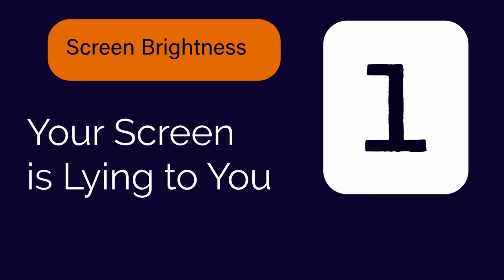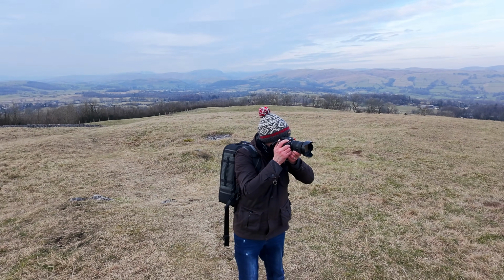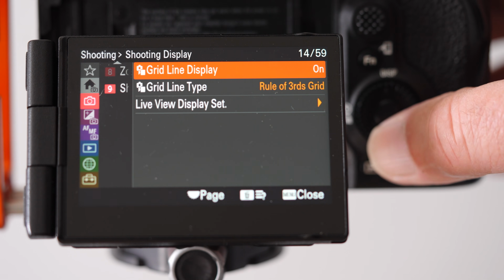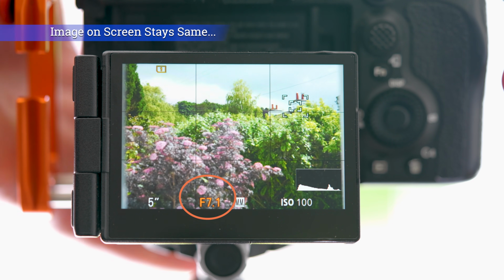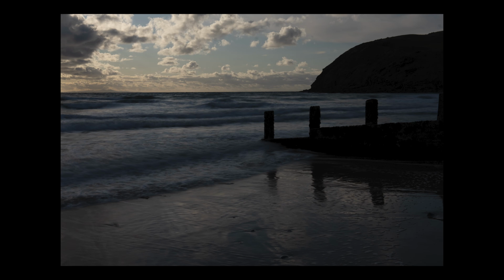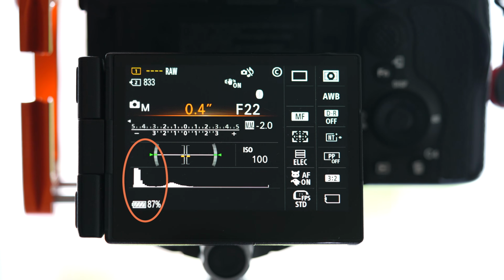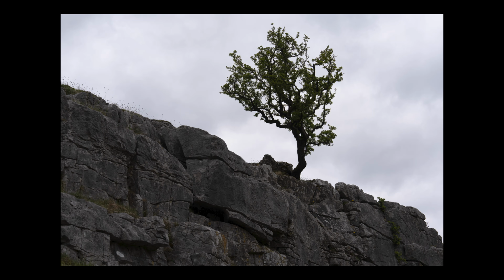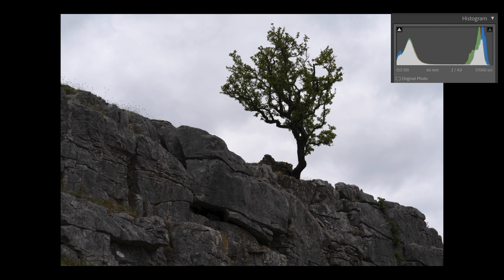Why Your Photos Look Great on Your Camera But Terrible at Home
Your camera screen is lying to you. And if you're shooting landscapes with ND filters, that lie is costing you photographs.In this video, I break down the three reasons your photos look great on the LCD but terrible at home — and the one tool that can't be fooled, no matter how bright your screen is.⏱️ TIMESTAMPS
0:05 — The disappointment
0:56 — Why the screen lies (brightness + the JPEG preview trick)
2:44 — The Live View Setting Effect — and why ND filters make it dangerous
4:55 — Find Your Photography Style
5:16 — The histogram: the only thing that tells the truth
6:20 — Winskill Stones: a real-world case study
8:55 — What this is really about📸 FREE PORTFOLIO REVIEW

A simple checklist — histogram, screen settings, three things to check before you press the shutter. Designed to stop you making the mistakes in this video.
💬 What's the biggest mistake your camera screen has cost you?
🔍 Find out what's blocking your photographic voice
Take the free 2-minute Photography Scorecard and discover the one thing stopping your work from cohering into something recognisably yours: